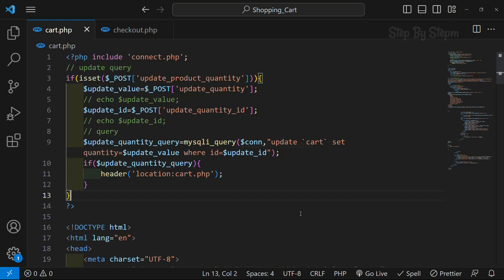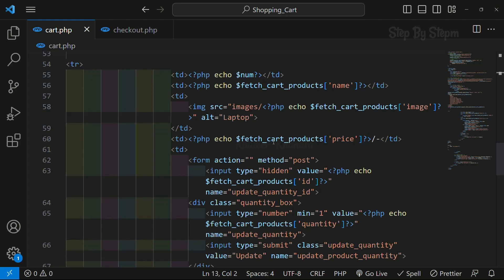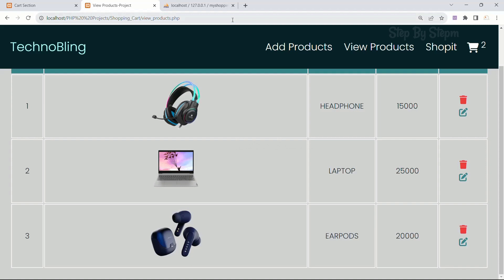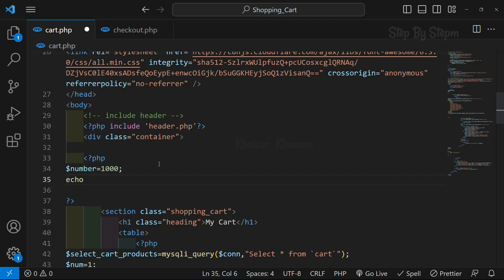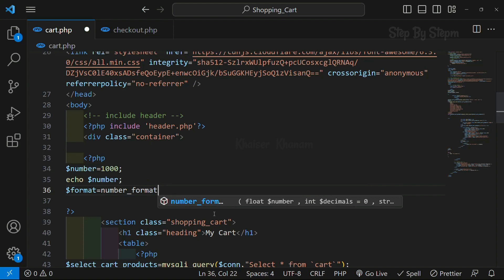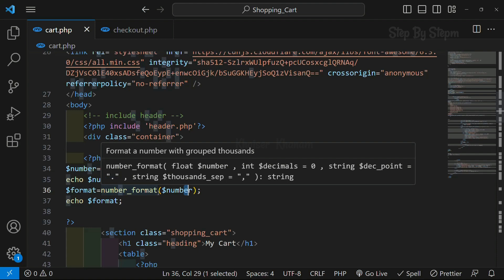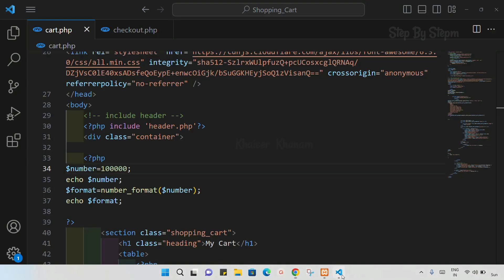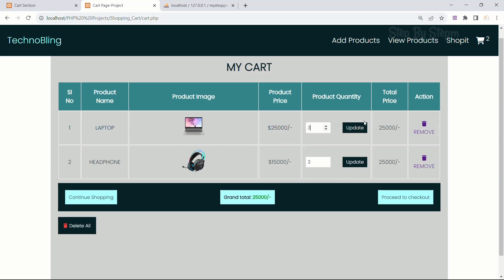Shopping Cart using PHP and MySQL- Number Format Function #41